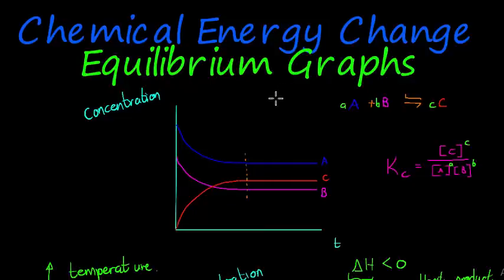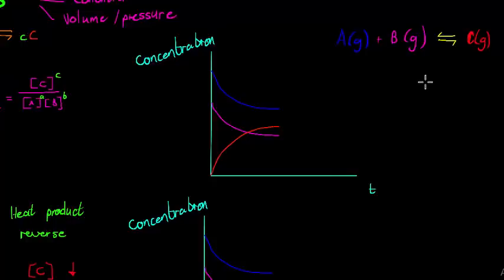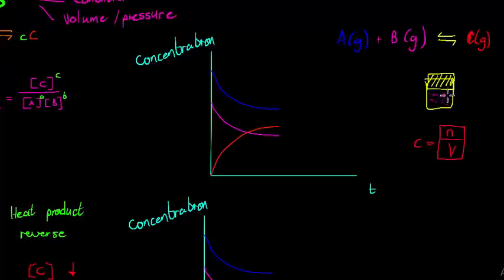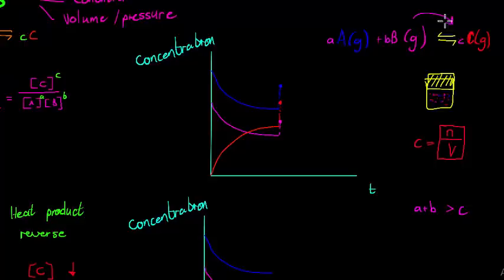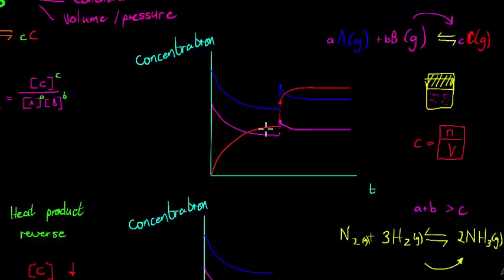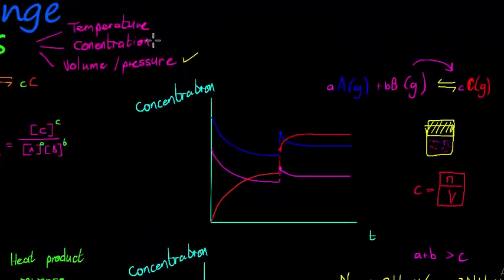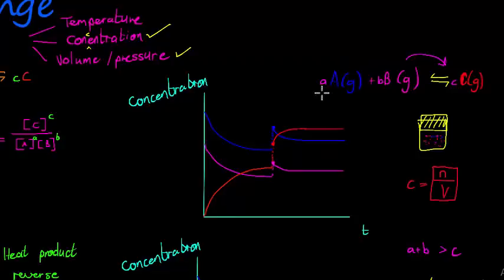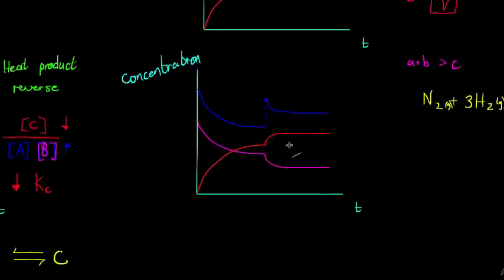Equilibrium graphs, changes in volume or concentration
The efect of changes in volume or concentration on the equiibrium graphs